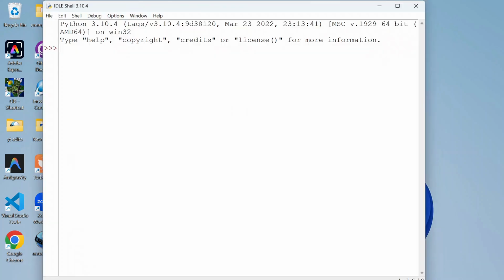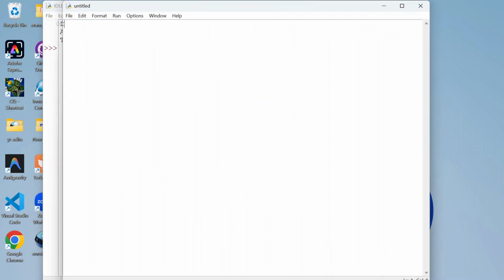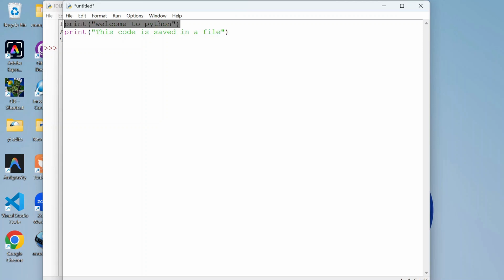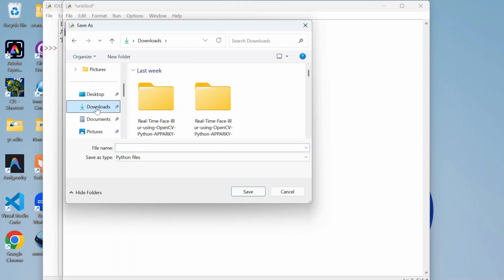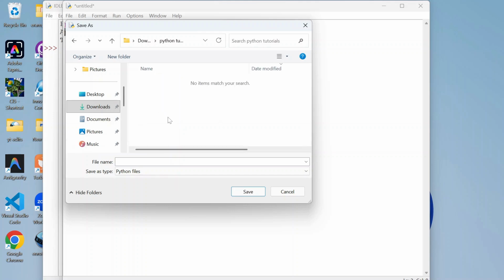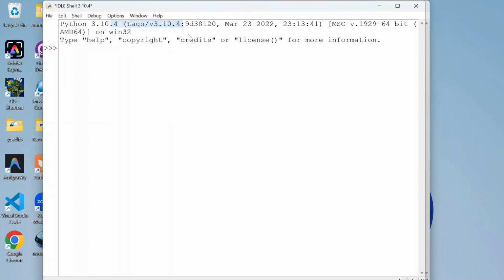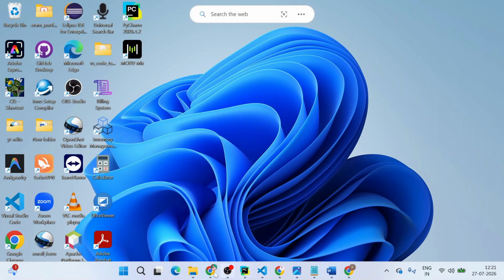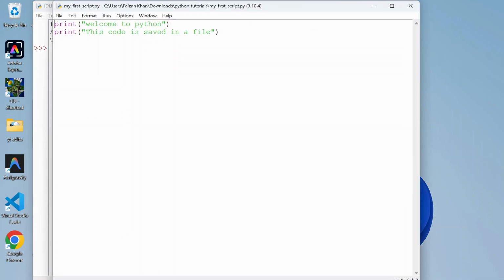How to Create, Save & Run Python Files in IDLE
Stop losing your code when you close Python! In this quick 3-minute video, you'll learn how to create a new script file in IDLE, write multi-line Python code, save it as a .py file, and run it with the F5 shortcut!

🐍 ENROLL IN PYTHON LIVE CLASSES 🐍
Want to master Python programming with live interactive classes, hands-on projects (like GUI apps & MySQL databases), and personal doubt support?